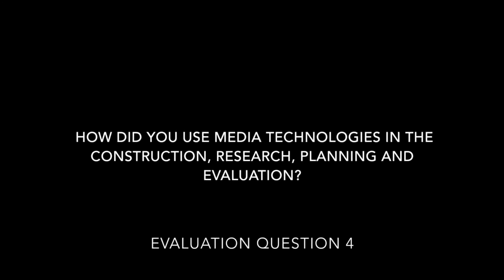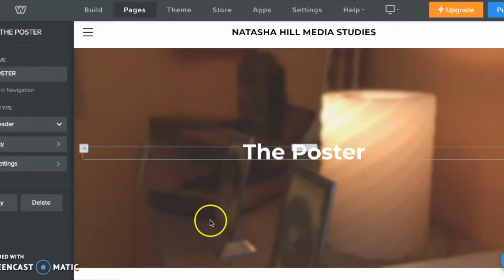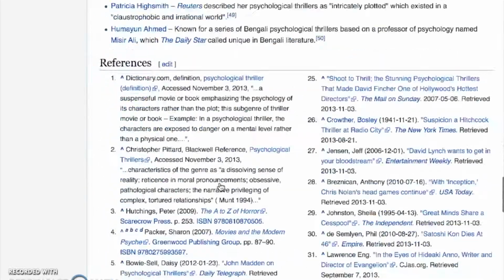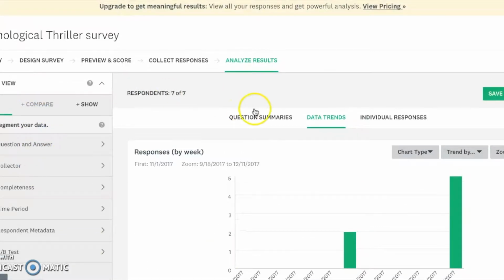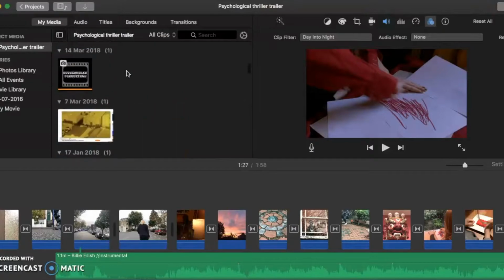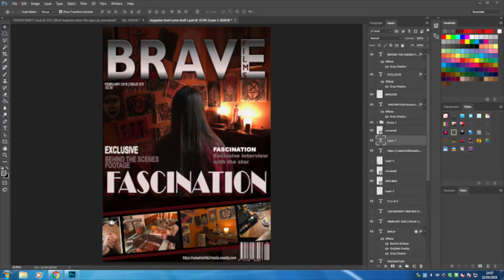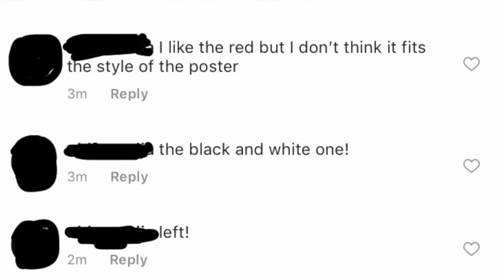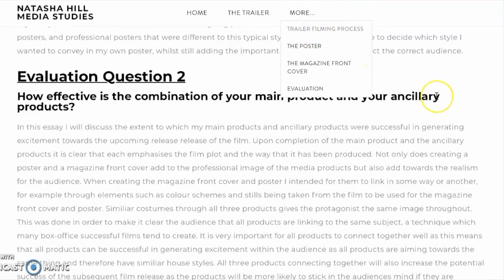evaluation question 4